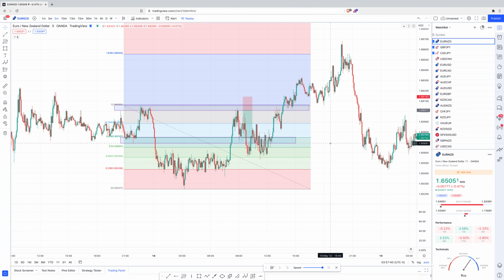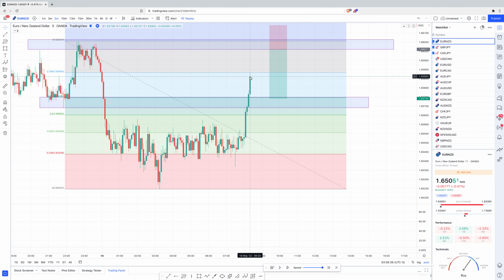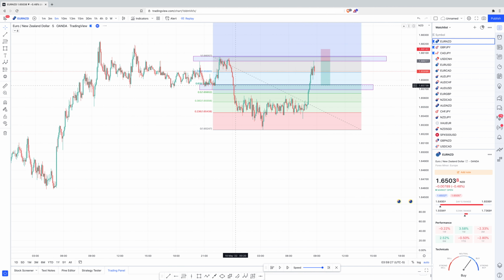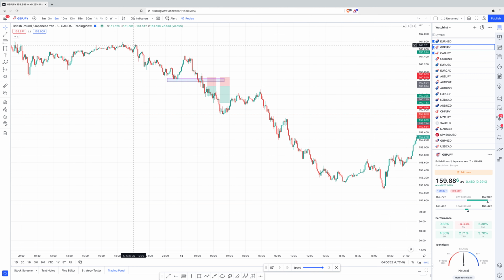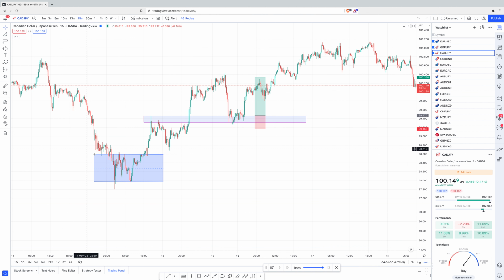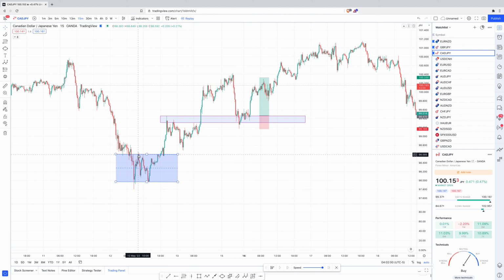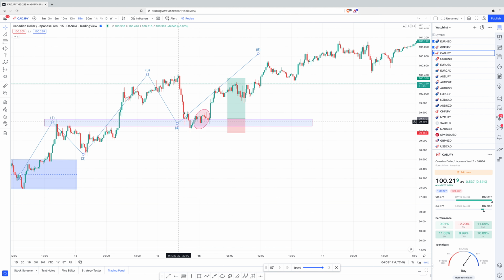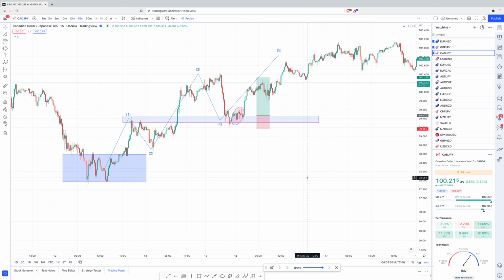3 Winning Price Action Trades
First you “LEARN” then you remove the “L”.

📊👇Join my FREE Forex Trading Course with Free Trades, Signals, & Analysis 👇
(Use VPN if no access)